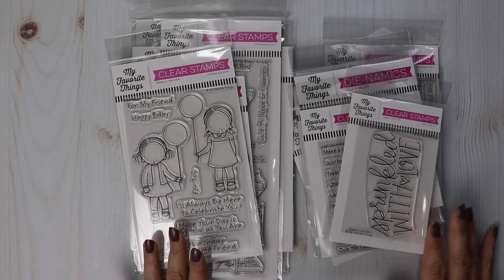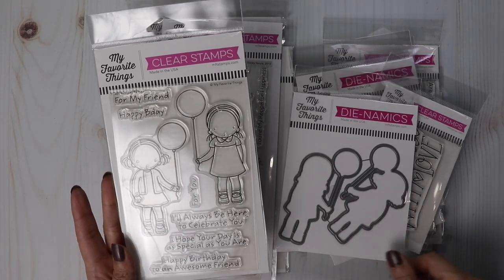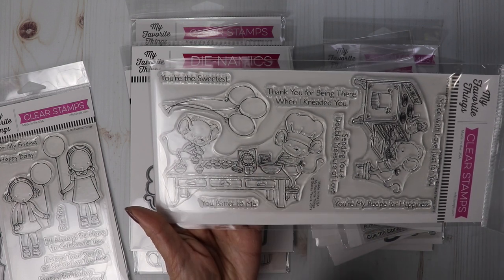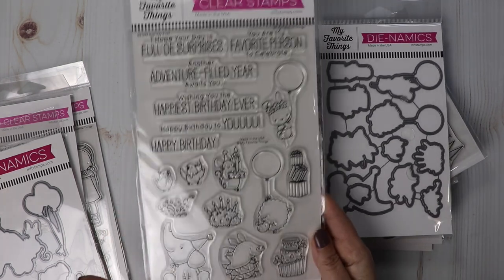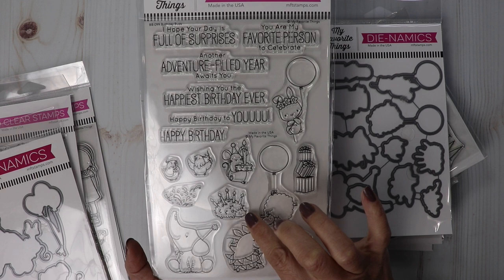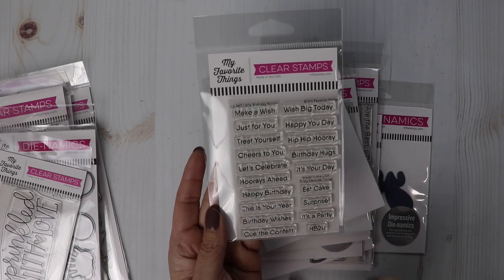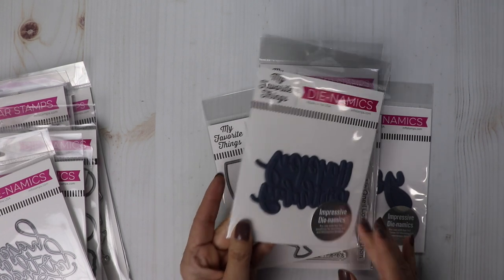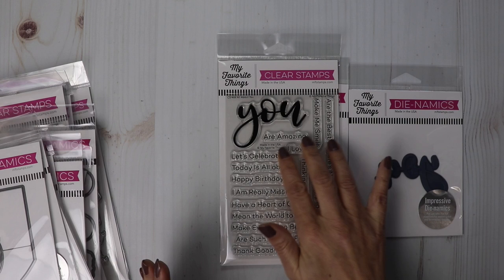New My Favorite Things Release! Birthday Stamps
Take a closer look at the new items in my shop. Today's release is from My Favorite Things!